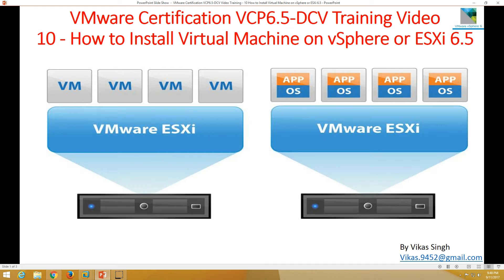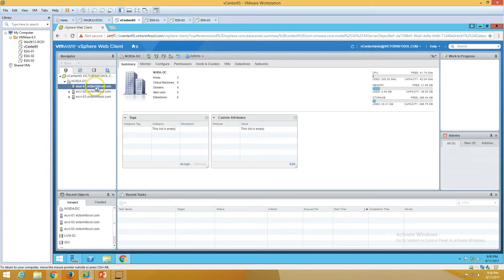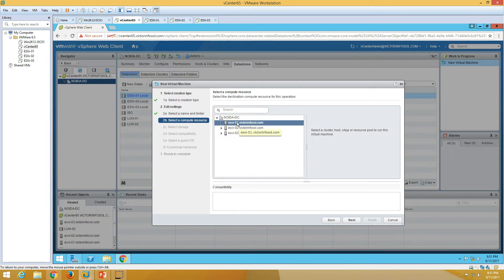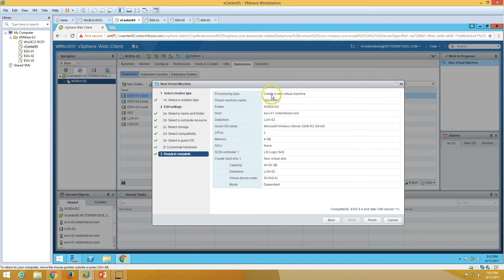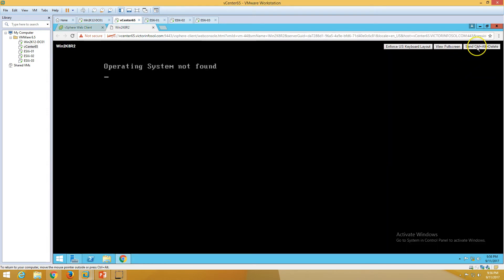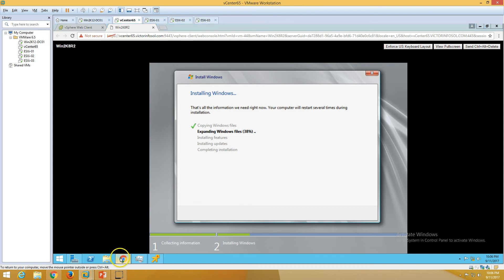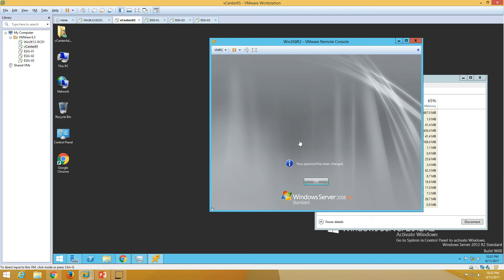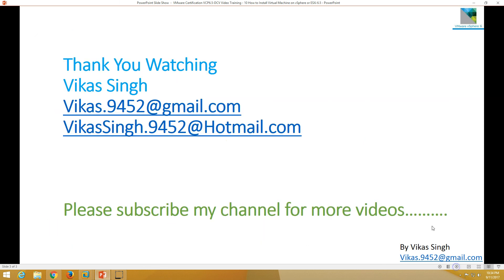VMware Certification VCP 6.5 - 10 How to Install Virtual Machine on vSphere or ESX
Hi Friends